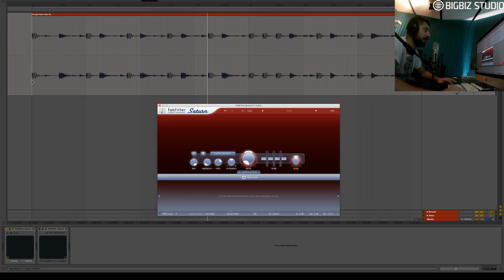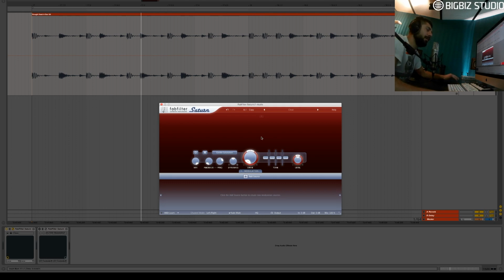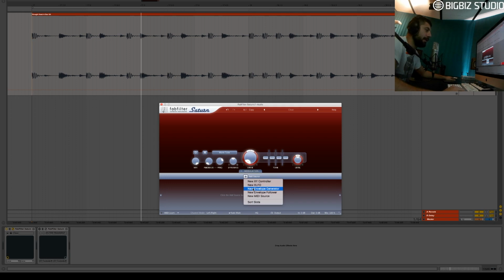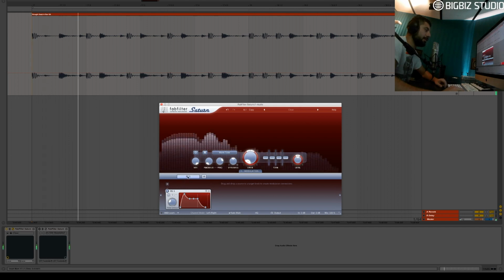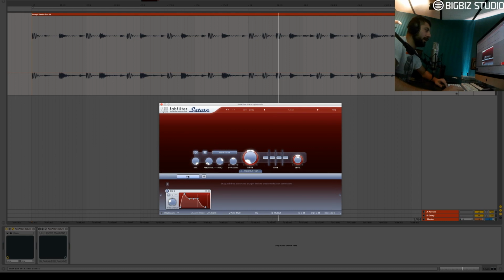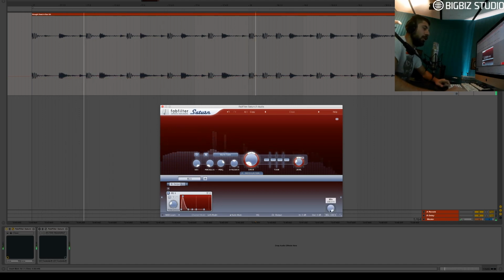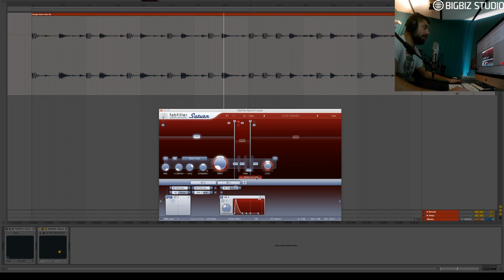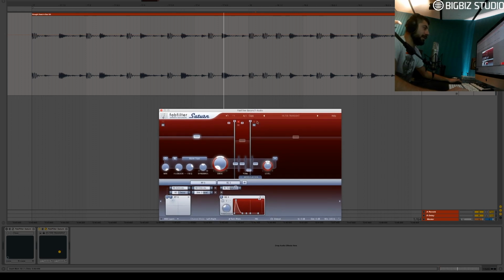Transient design with Fab Filter Saturn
Episode II! Let's see another fast trick. Today I wanna dip into the fantastic capabilities of Fab filter Saturn. Saturn isn't only a great saturator, with a lot of different algorithm, it can goes far beyond. The modulator section gives to this plug powerful options we all know in high rates Synths, like serum or Massive.

BIGBIZ STUDIO
Mastering, Stem Mastering, Creative Mix and Mastering, Co and Ghost Production

Bigbiz Studio is based in the heart of Brescia (Italy). Full focused on the Electronic Dance Music scene, we developed our sound in several years of hard work.

We believe in the new digital technologies, our passion and experience are leading to craft every tunes at the “state of art”  of highest commercial standard.

To achieve this we constantly spend huge amount of time in studying, testing and developing new skills and techniques. Our roots are coming from different musical subculture, we will embrace deeply your vision. After all, we were born dj’s!

We are fully accredited with Apple and officially recognised as an approved supplier for their “Mastered for iTunes” initiative.